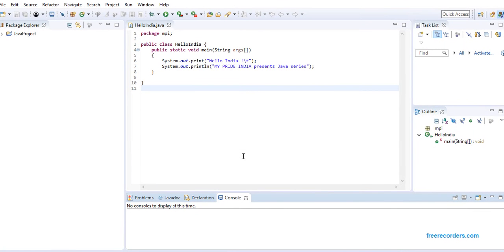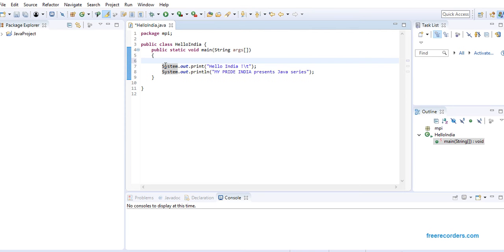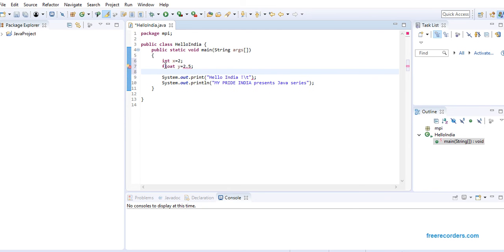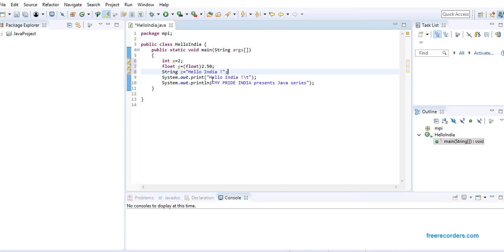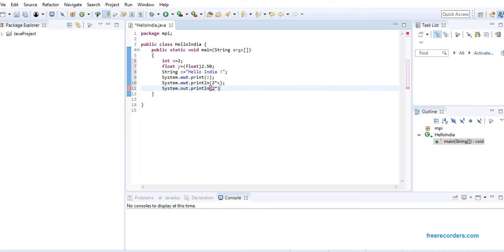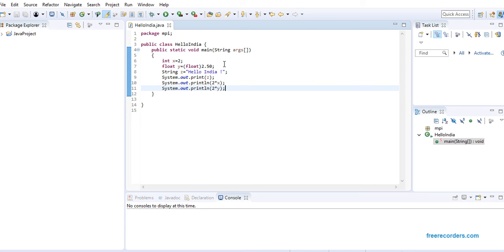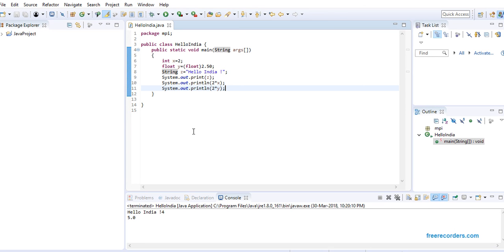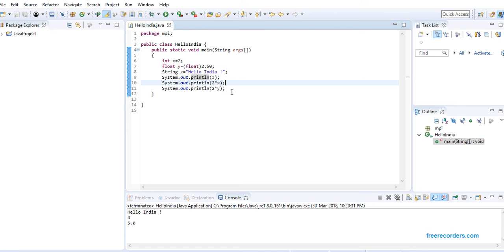Data Types | Variables | Programming | Java Tutorial | Episode 5 | My Pride India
In this video, you will learn about the use of Data Types and Variables in Java Programming Language. Data Types and Variables are key parts of any programming language.
- My Pride India